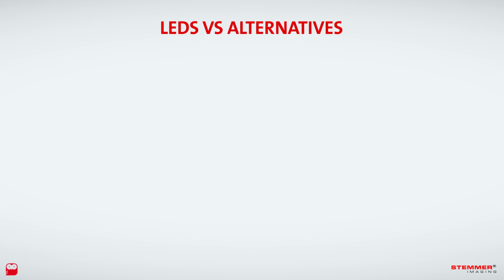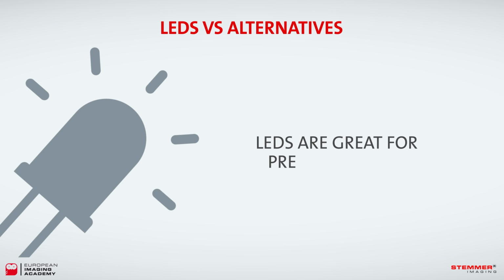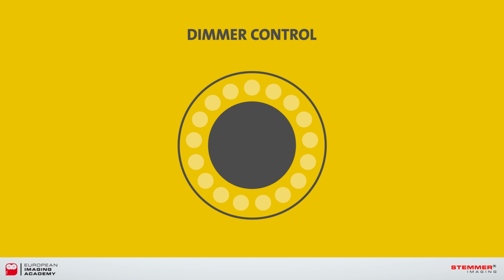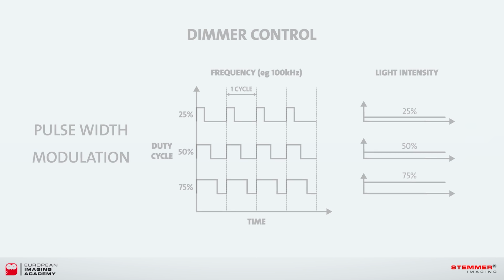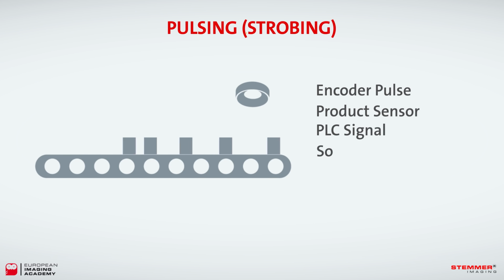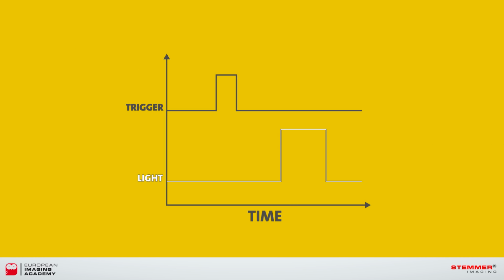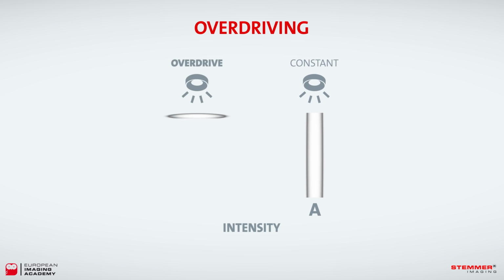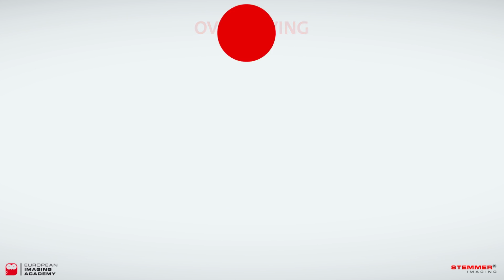Intelligent Lighting Part 1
Lighting solutions have become a lot more flexible with the recent advances in LED technology. Not only do you have much finer control of them, but the way you can control them is a lot more advanced too.

In the first of our three part series we’ll be looking into simply plugging in a light, some of the differences between LEDs and Fluorescents, and using lights that have built in drivers and controllers.